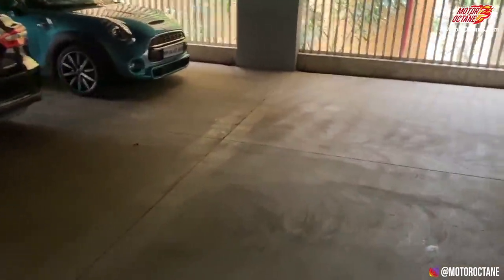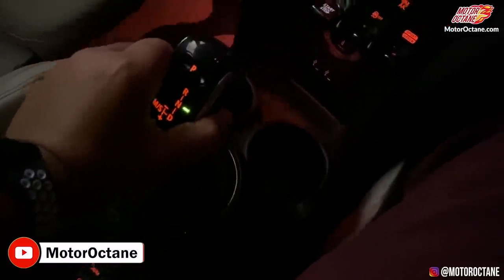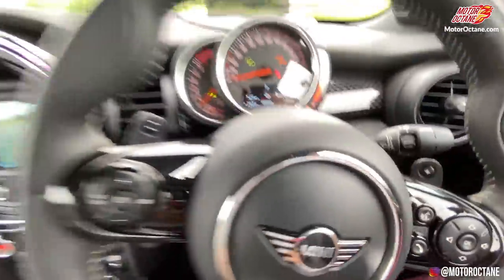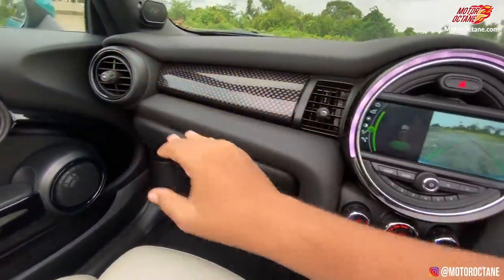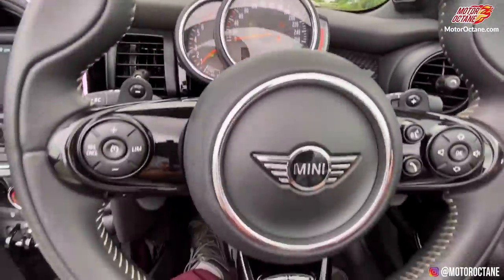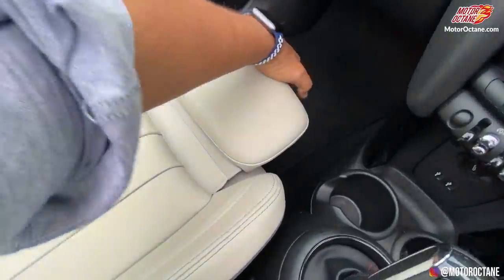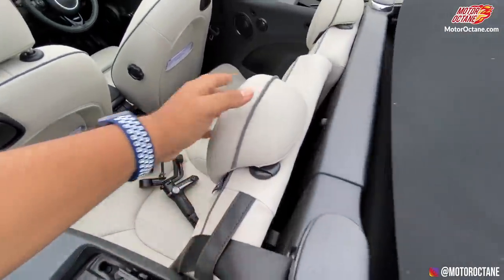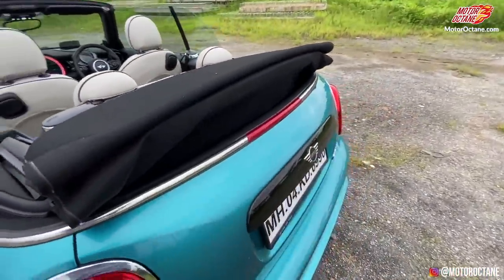Mini Cooper S Convertible Review - Date with you | Hindi | MotorOctane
Mini Cooper S Convertible Review - Date with you. We do a detailed review on the Mini Cooper S. Check out our in-depth video on this new vehicle. We share more details on it.